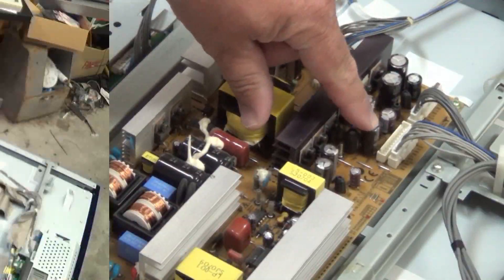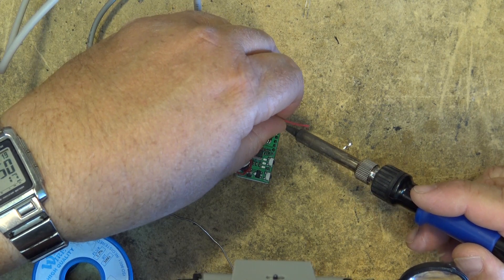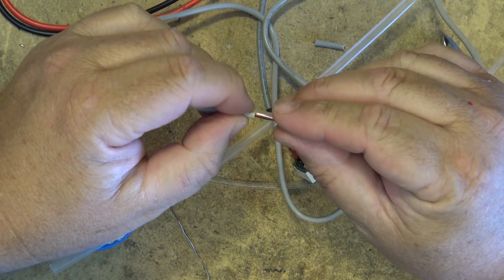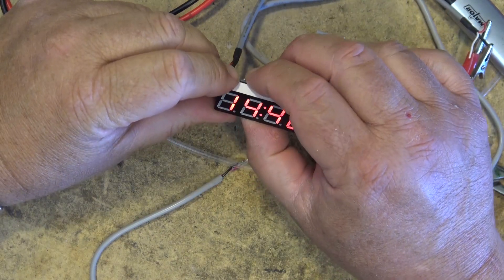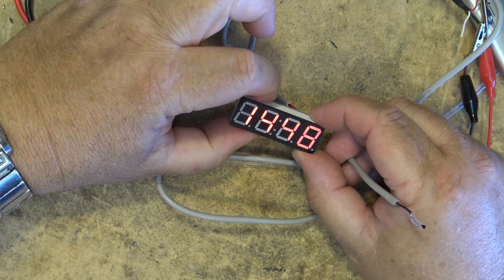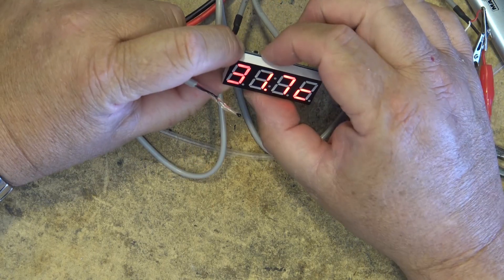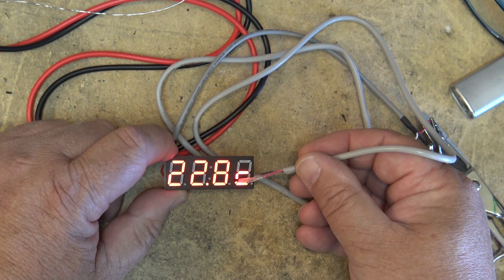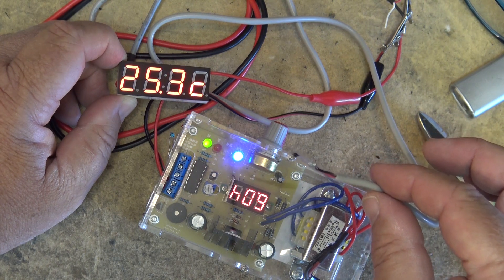probe this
Extending the temperature probe on my test module in preparation for some battery test videos.